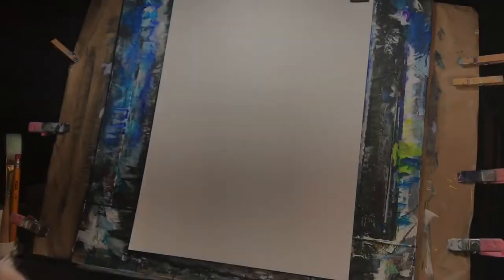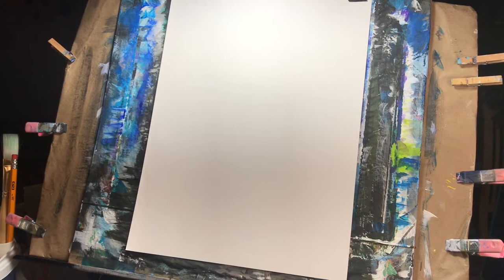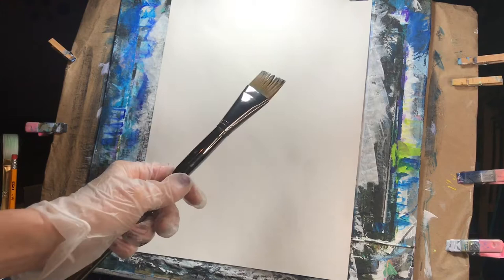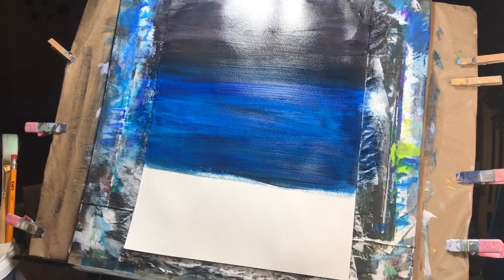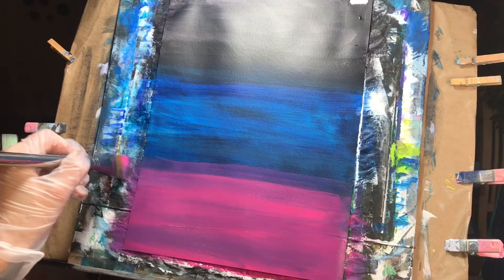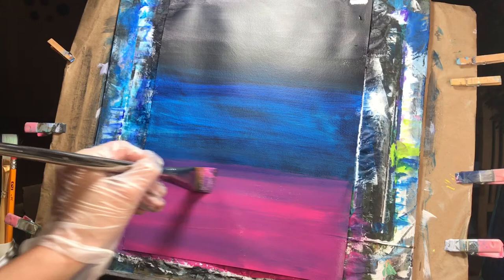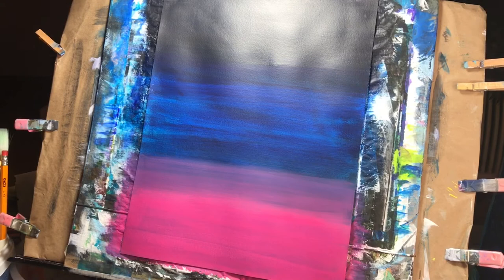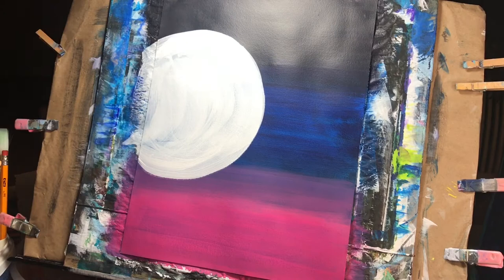Acrylic paint tutorial - jay lee painting - big moon, little tree - step by step - follow along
Hi everyone,

This video is from Jay Lee Paintings collection of art tutorials. His video can be found here:

This painting of a large moon behind a small blossoming tree is pretty easy to follow. I’ve tried to shorten the video such that everyone has time to follow along - not everyone has hours of free time to watch/paint in one sitting.

I hope my version of the video or tutorial is able to help you paint his painting!

Anywho, I hope you enjoy this video!

Kenzy Knoxx